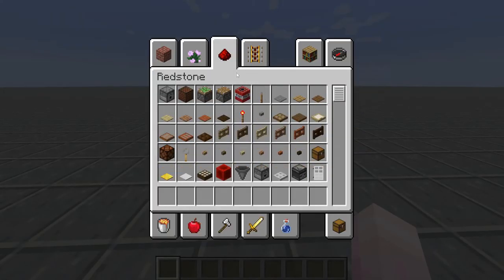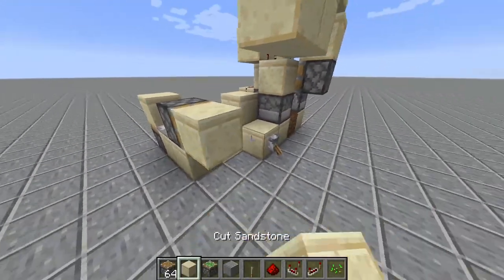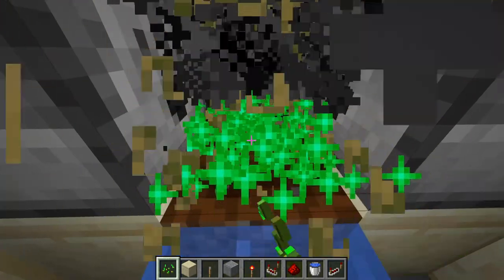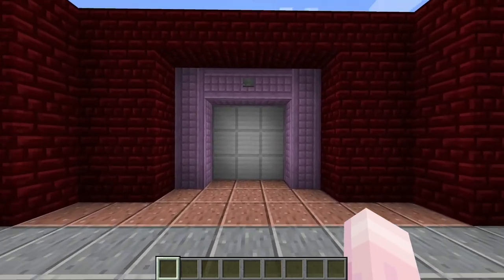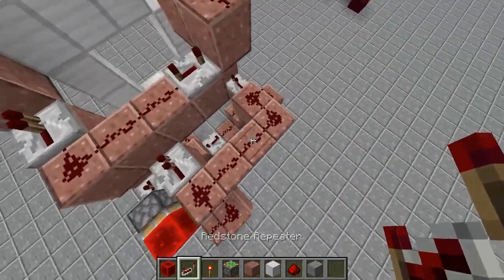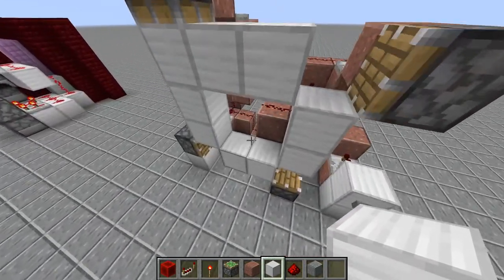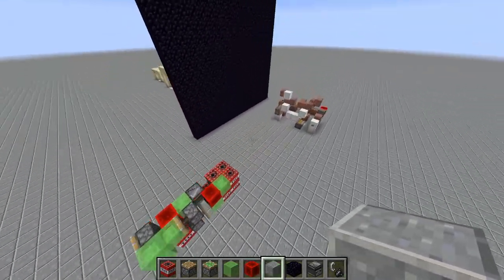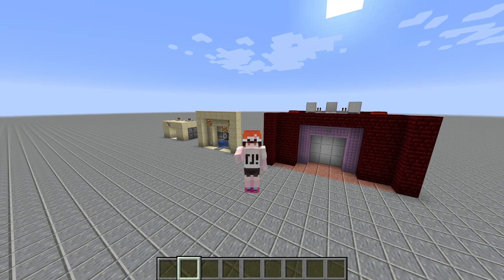MESSING with Redstone in MINECRAFT 1.15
The 1.15 Nether update has once again improved redstone entirely. Question is do I remember things that I've learned about redstone?